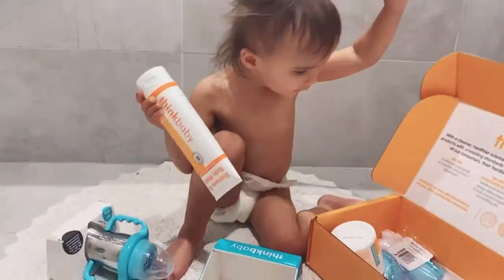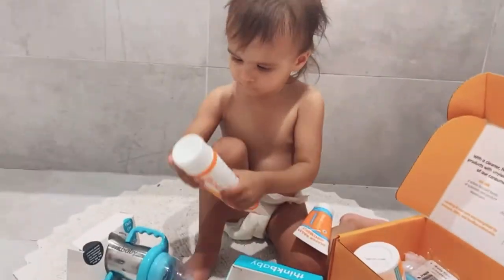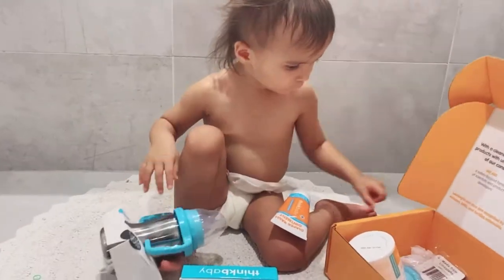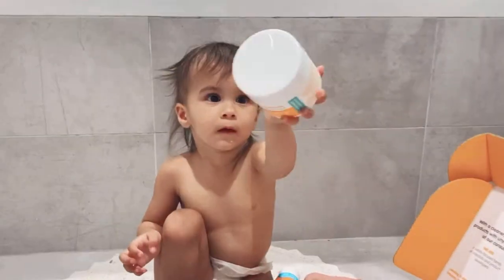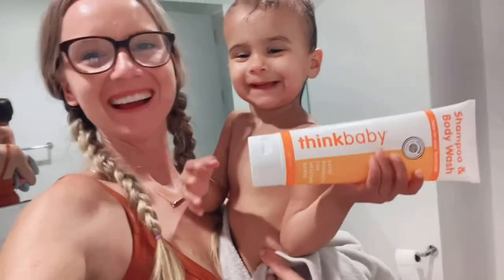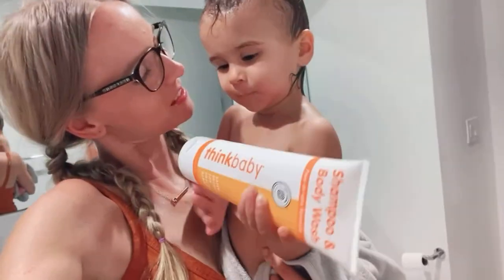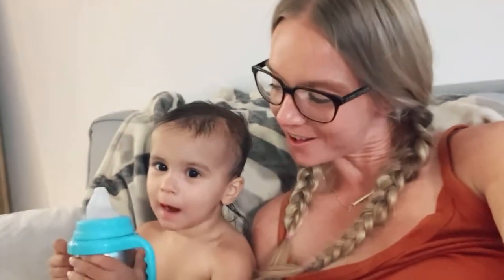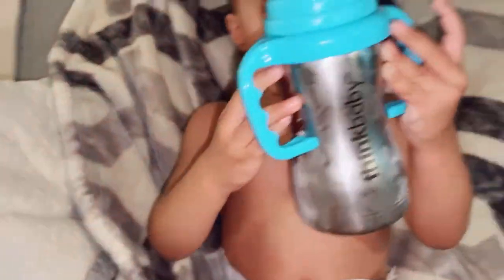Baby Essentials Gift Set By ThinkBaby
Help the new mom in your life prepare for baby's arrival with the Safe Newborn Essentials Set.

Featuring Think's best-selling Thinkbaby Bottle and thermal sleeve plus our Pediatric Dermatologist recommended newborn skin care products.​​

Bundle Includes:

- Thinkbaby of Steel - Lt. Blue (9oz)
- Neoprene Thermal Bottle Sleeve - Blue
- Thinkbaby Cradle Cap Cream
- Thinkbaby Eczema Lotion
- Thinkbaby Diaper Rash Ointment (3oz)